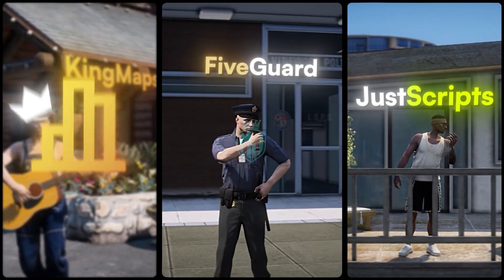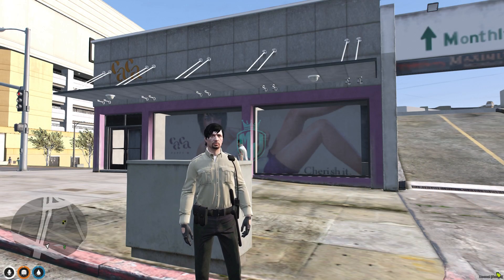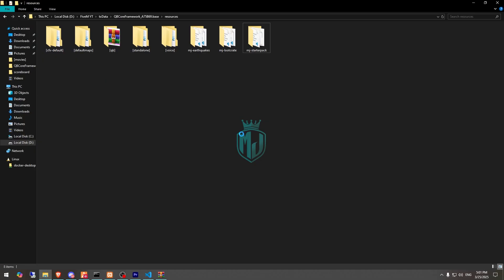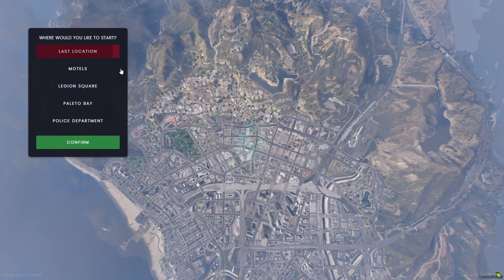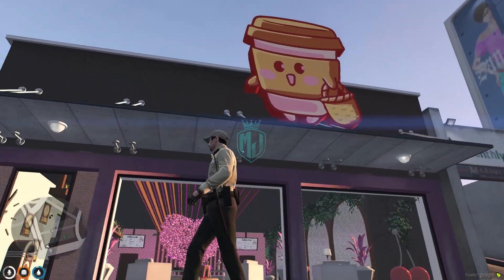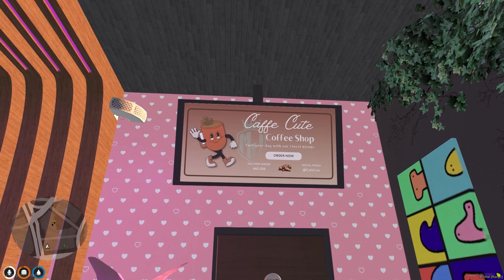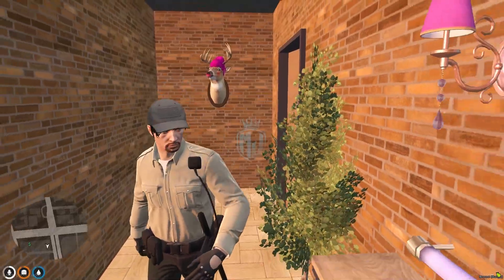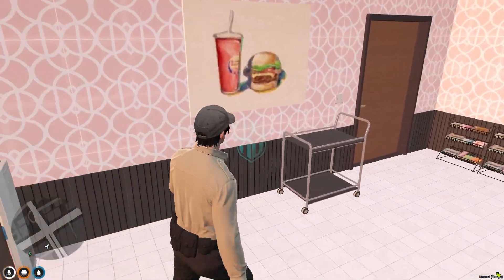[FREE]☕Coffee Cute MLO | Coffee Cafe Interior for FiveM | MJ DEVELOPMENT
🎮 Don’t Forget!